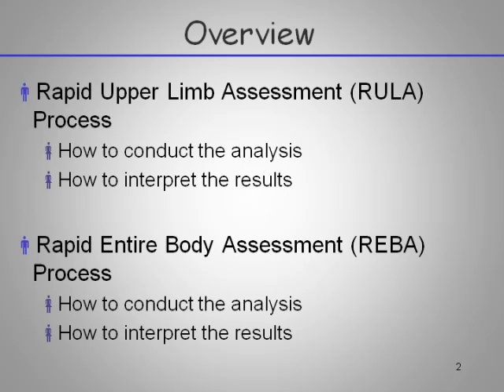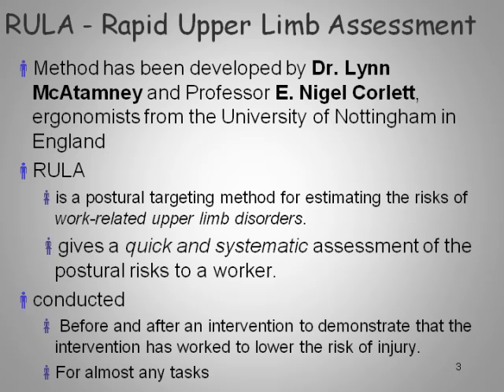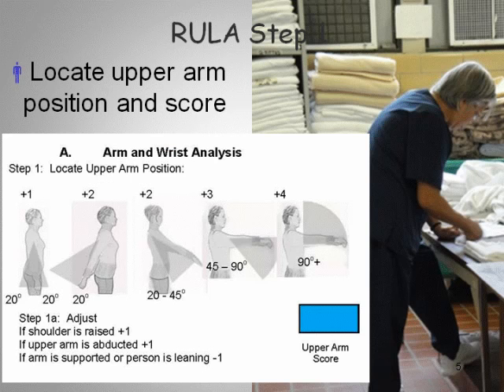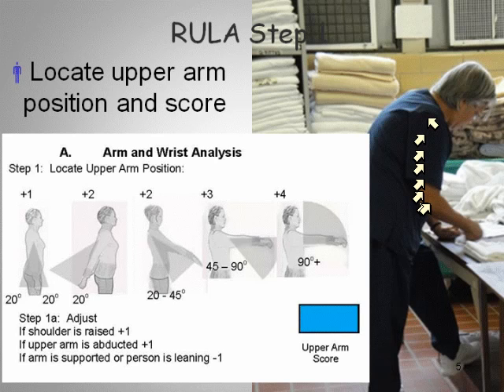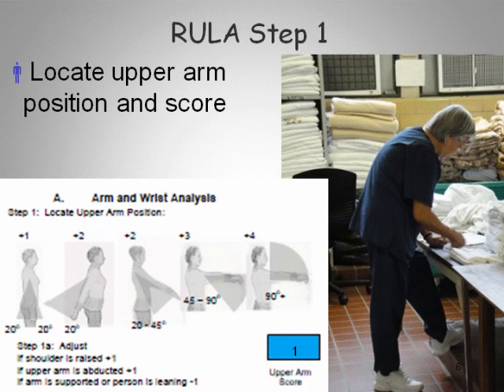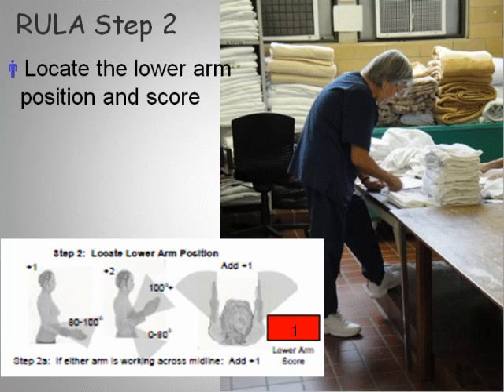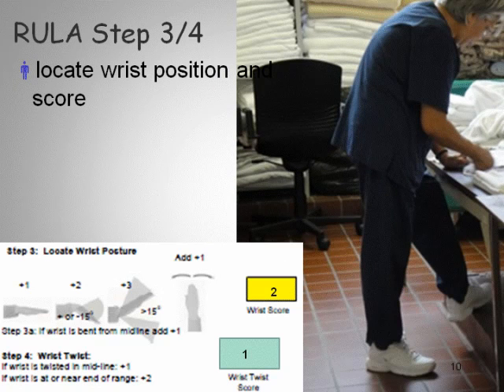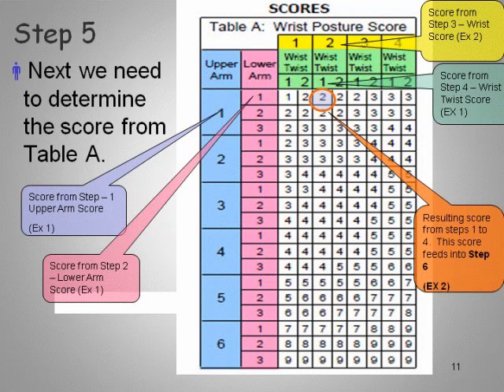How to use Rula and Reba for postural evaluation - occupational ergonomics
This video is part of the lecture series Occupational Ergonomics: A Practical Approach.  The text can be used as a single learning unit (back injury prevention) or a single unit with an evaluation tool (back injury prevention and the NIOSH lifting equation).  The text can be used to create a complete graduate or undergraduate level course in ergonomics.  Each chapter includes review questions and example assignments.

Adopting the text for a class gains access to exam questions and answers, answers to the review questions, power points for each chapter and additional videos.